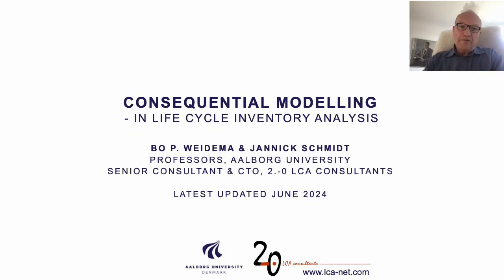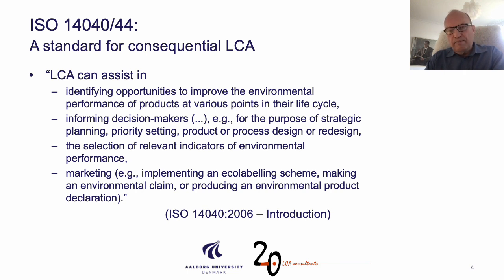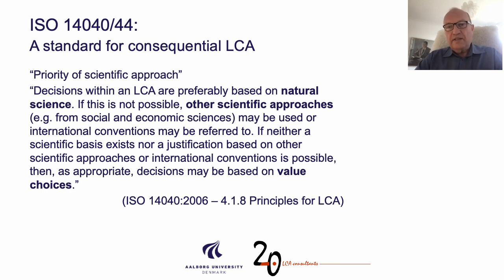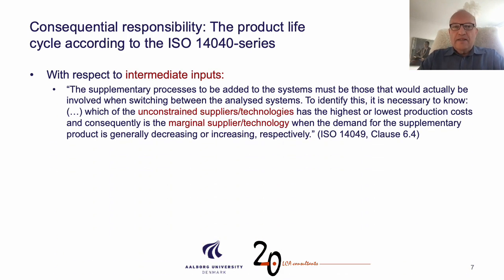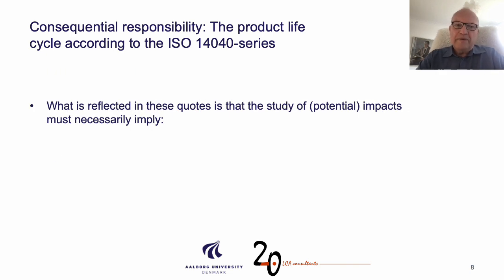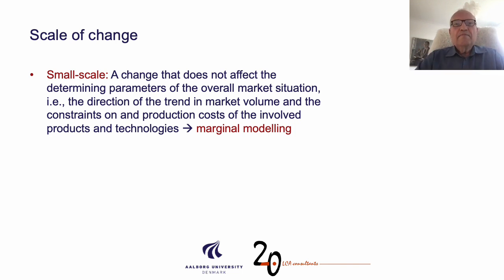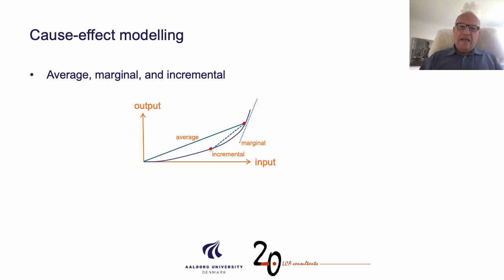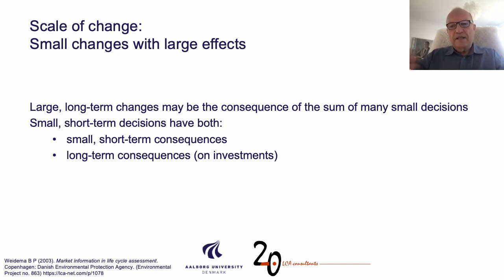ISO 14040 Series - A standard for consequential LCA (Consequential modelling in LCI, video 2)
This video on ‘ISO 14040 Series - A standard for consequential LCA’ is the second in a series of 10 videos. The series, ‘Consequential Modelling – in Life Cycle Inventory Analysis’, is developed by Bo Weidema and Jannick Schmidt in a collaboration between Aalborg University and 2-0 LCA, Denmark and presented by Bo Weidema. Version June 2024.